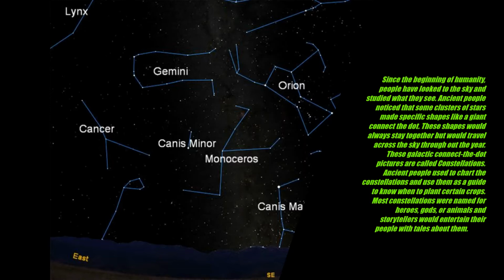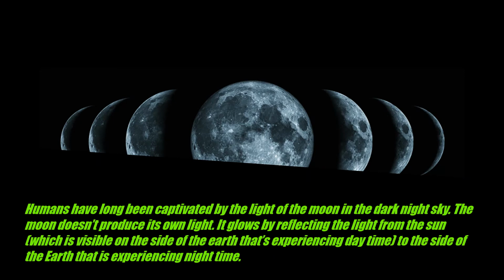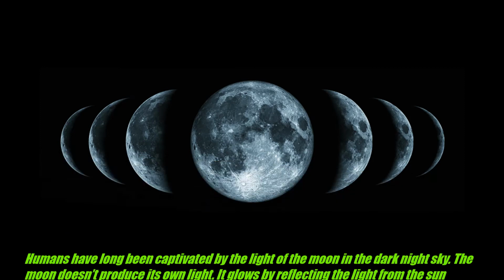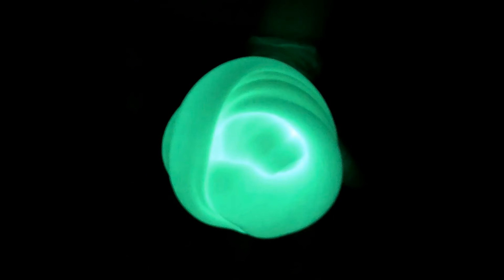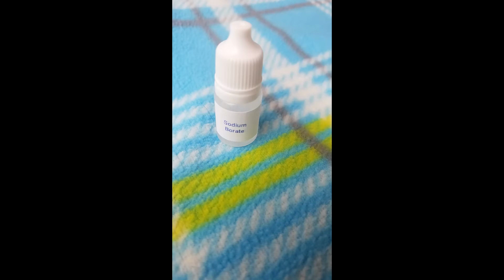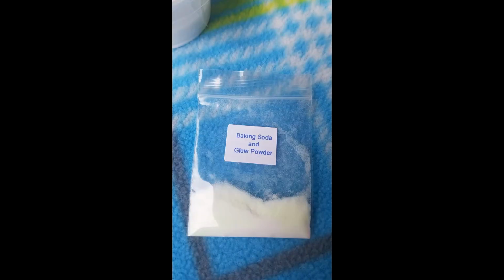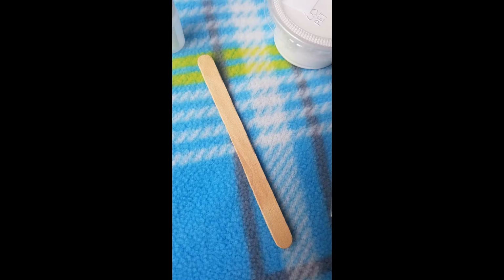Out of this World!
Wimberley Science Club presents "Out of this World" a video guide to accompany our science kits.